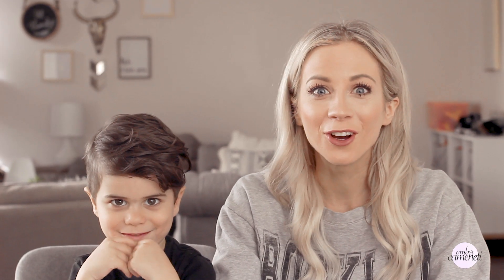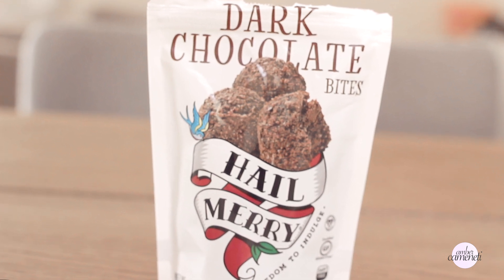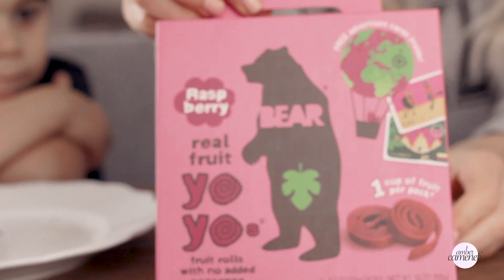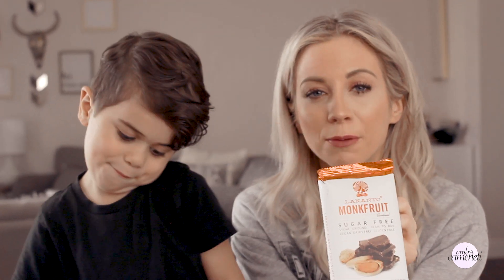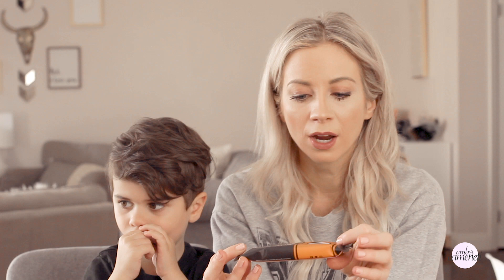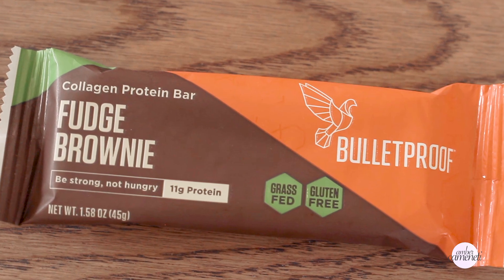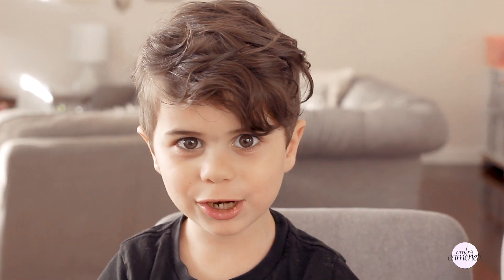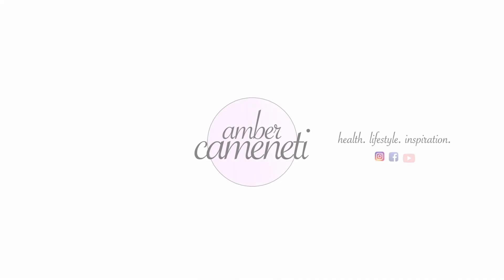Easter Candy Taste Test (Healthy)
One of the most frustrating things for Easter is trying to find healthy candy for your kids. And if your like me, the less sugar the better for my kiddos. My son Paxton helps me taste test some really yummy AND healthy candy for the easter baskets!

Candy/Treats Links:

Hail Merry Macaroons:

Bare Banana Chips:

Bear Fruit YOYO:

MonkFruit Sugarfree Chocolate bar

Cliff Kid organic fruit rope:

Eating Evolved Coconut Butter Cups:

Organic Nectar Chocolate Bar:
WHOLE FOODS

Bullet Proof bar:
WHOLE FOODS

Pure Organic Fruit and Veggie Strip:
WHOLE FOODS, TARGET

Justins Almond Butter Packs:
Target
Bulk Fruit and Nut Bites-
BULK section at healthy grocery store